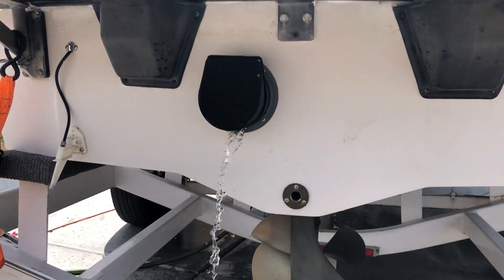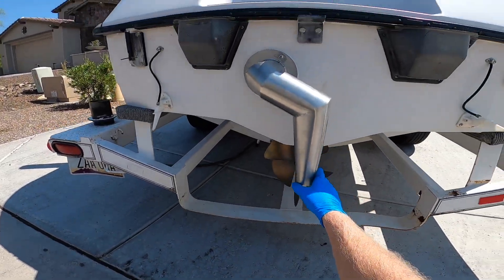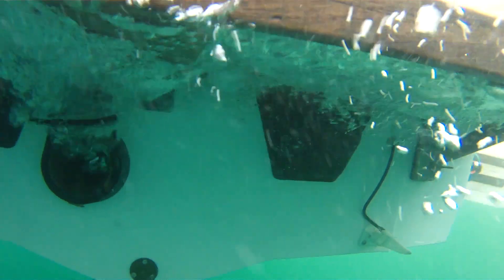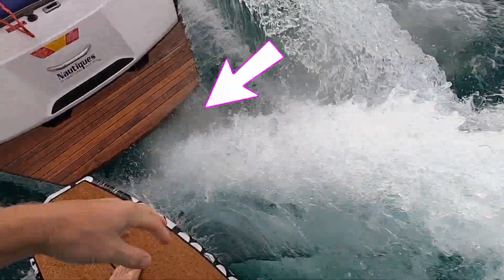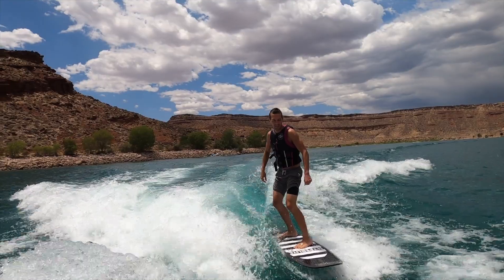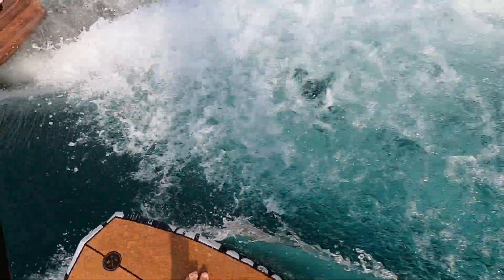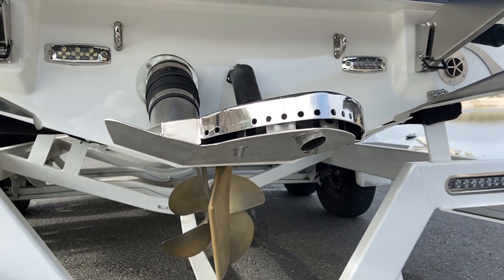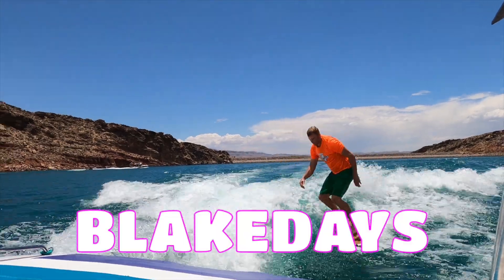What is a FRESH AIR Exhaust?? (Why You Want an FAE on Your BOAT)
Fresh Air Exhaust developed their exhaust system to give YOU cleaner air while you are wakesurfing. Purchase your own Fresh Air Exhaust right here:
*Discount can't be combined with any other offers

Historically the exhaust has been shot out the back of the boat, right where a wakesurfer is. Carbon monoxide is one of the byproducts of your engine running. FAE produced an exhaust system that would shoot the potentially dangerous fumes down into the water. Allowing the fumes to be caught in the prop wash and bubble up to the surface behind the wakesurfer. Not only does a fresh air exhaust system provide you clean air, but it also gives you sound dampening from the engine noise. You might even hear your music better while you are surfing!

Wakesurf pipe, wake surf pipe, surf boat exhaust, clean air exhaust, fresh air exhaust.

Time Stamps:
0:00 - Fresh Air Exhaust (FAE)
0:18 - Typical Boat Exhaust
0:53 - How FAE Works
1:02 - Why You Want FAE
1:04 - Clean Air for Wakesurfing
1:39 - Engine Sound Dampening
2:00 - New Boats have FAE
2:25 - FAE Discount Code
2:35 - How to Install Fresh Air Exhaust

Tools I use to grow my YouTube Channel:

VRA (Video Ranking Academy) has been amazing giving me the framework I need to get 1% better with every upload. The best time to start YouTube is NOW. I wish I would have done it sooner, but it is important to start. Done, is better than perfect. Or first videos will be your worst videos, just get started, progress, and enjoy the journey. This is a FREE master class that will get you introduced to the 7 R framework I use for youtube.

VidIQ gives me a BETTER YouTube experience. I am able to see how videos are performing and what terms the video is ranking for. I use it every day! Even getting the free version is helpful. I bought the VidIQ pro package.